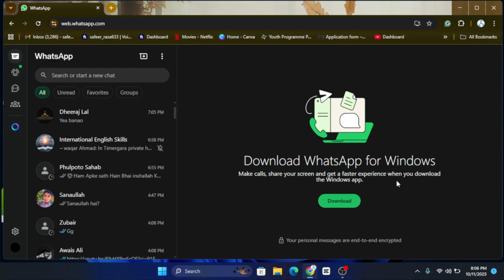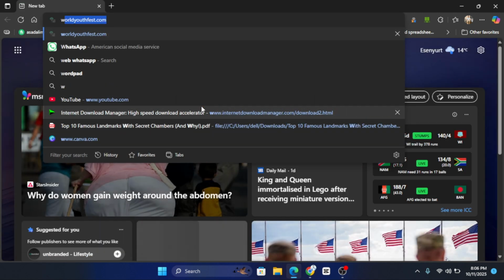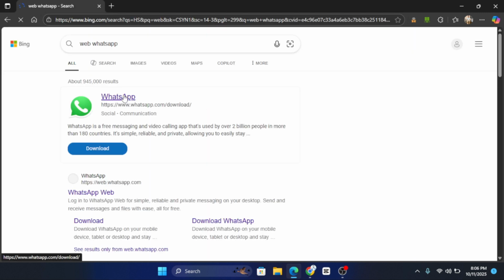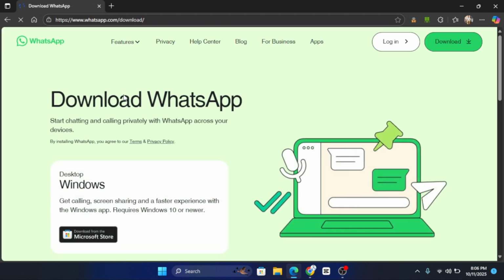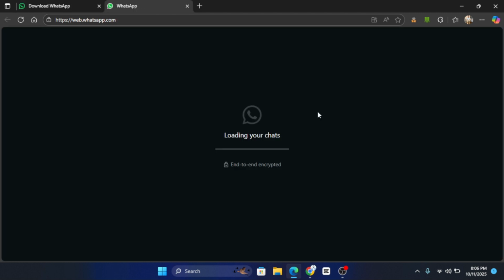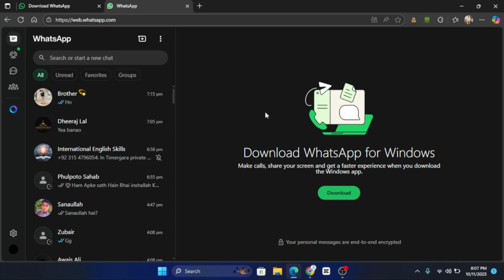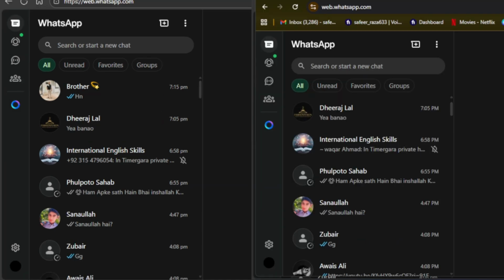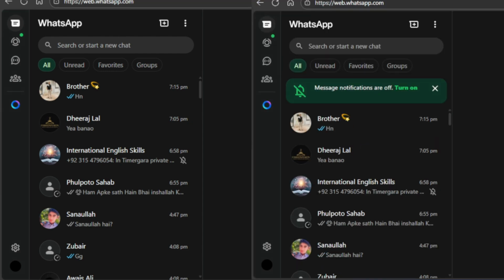How to Use TWO WhatsApp Accounts on ONE PC (2 Easy Methods 2026)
Need to use your personal AND work WhatsApp on the same computer? In this step-by-step tutorial, I show you two foolproof methods to run two separate WhatsApp accounts on a single Windows PC or Mac. No more logging in and out constantly!

Never mix up your personal and work chats again!